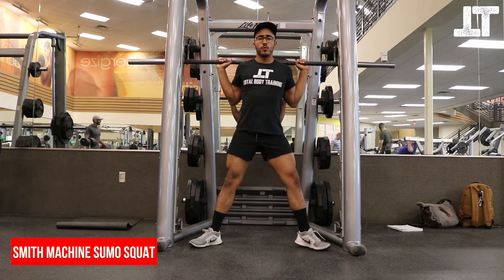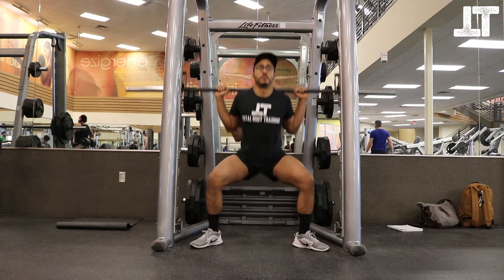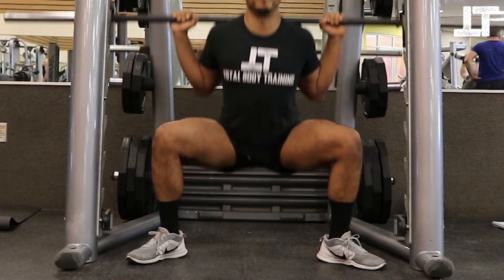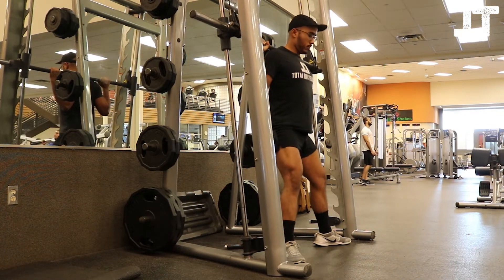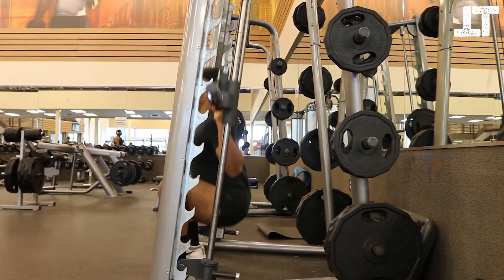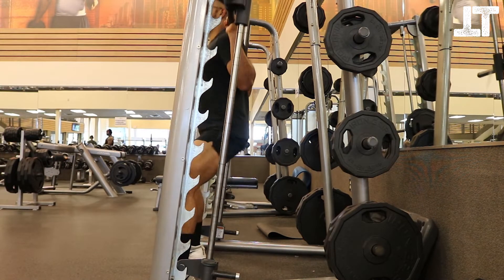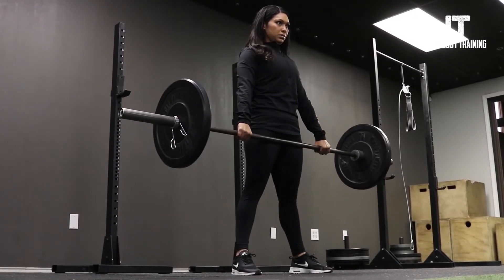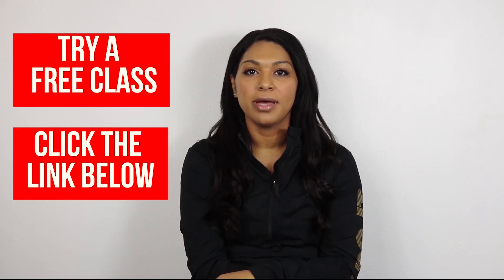How To Smith Machine Sumo Squat | Legs, Thighs and Glute Exercises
How To Smith Machine Sumo Squat | Legs, Glutes, Booty Exercise
Want to workout with me ?
In this workout tutorial, I teach you exactly how to do a Smith Machine Sumo Squat. This exercise is great for working out your legs, thighs, and glutes This exercise will improve your lower body tremendously. I strongly recommend throwing into one of your training cycles.